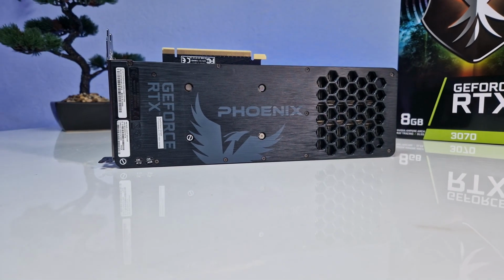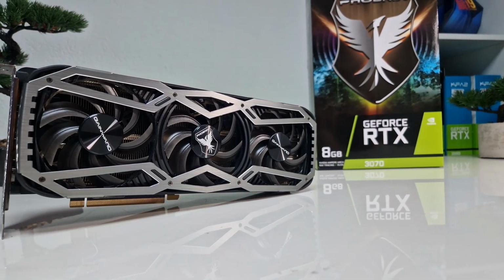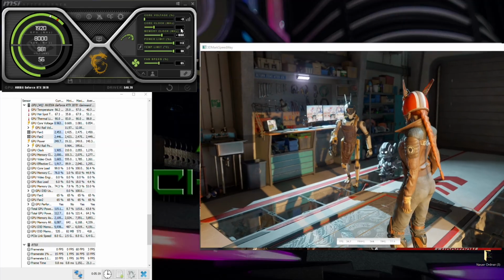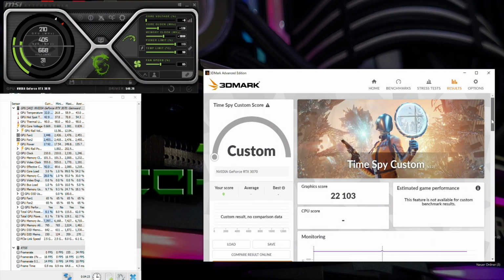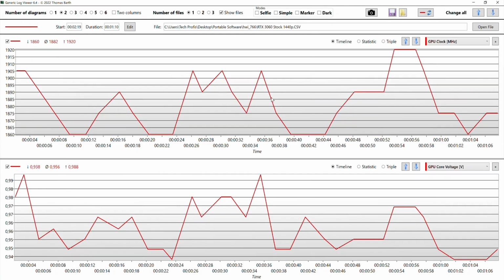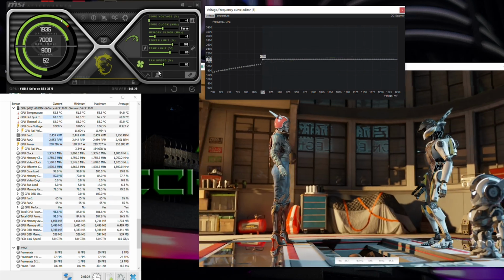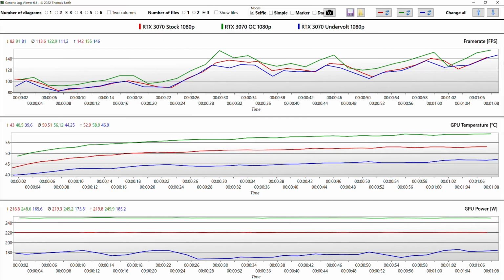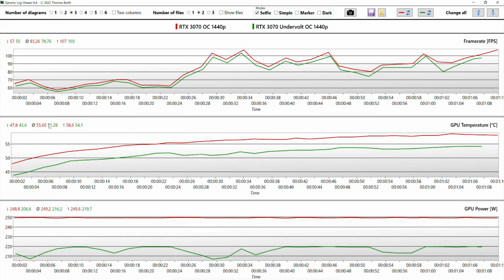How to Overclock and Undervolt the RTX 3070 GPU | Settings Tutorial Guide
In this Tutorial, I will show you exactly how you can Overclock, Undervolt, and optimize the NVIDIA RTX 3070 8GB or any other RTX Graphics card, in order to achieve higher FPS performance, lower temperatures, and lower power draw. This will be an in-depth overclocking guide that you can use for reference to overclock basically any RTX GPU such as the RTX 3050, RTX 3060, RTX 3080, RTX 3090 or even an RTX 40 Series GPU.

Timeline:
0:00 Intro
0:12 Explanation
0:55 Stock Benchmarks
1:48 How to OC
2:36 OC Benchmarks
2:58 Temps & Powerdraw
3:12 How to Undervolt
4:13 Undervolt Benchmarks
4:30 OC & Undervolt
4:49 OC vs Stock vs Undervolt
5:13 Conclusion